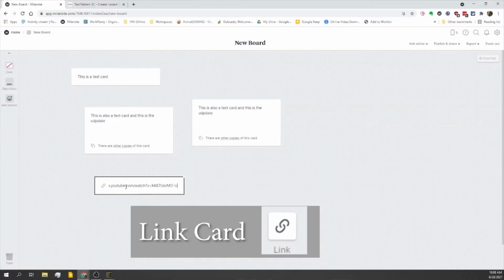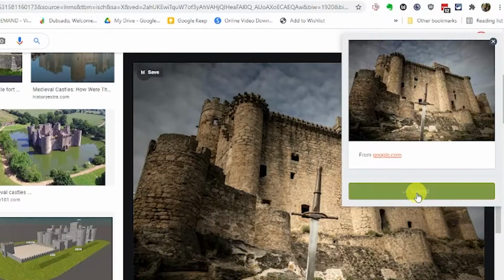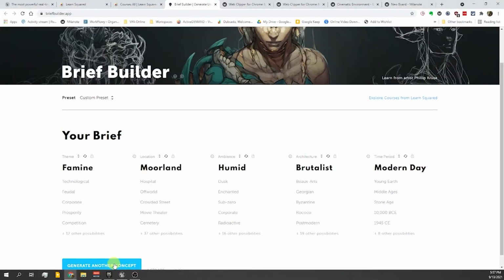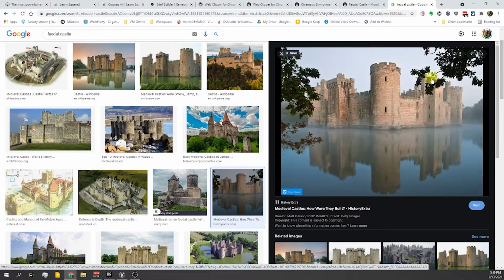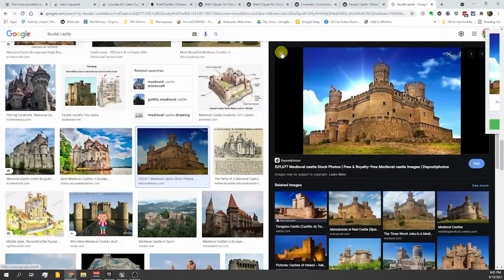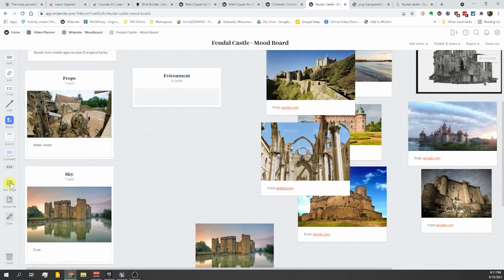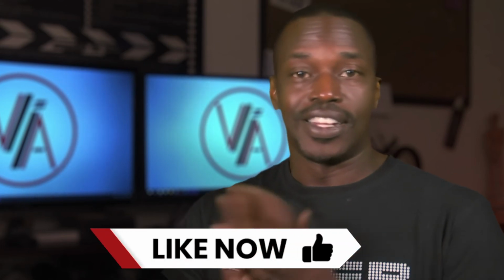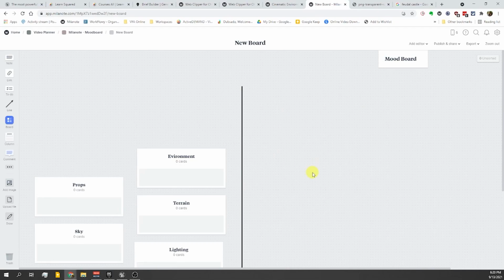Creating a Mood Board with Milanote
This is the video third in the Milanote series. In this video, we walk through the process of creating a mood board using the Milanote web clipper.

Inspired by The Cinematic Environments course for Unreal Engine I'll be walking you through the process of creating a mood board for a cinematic and then creating a template.

CHAPTERS

00:00 Intro
00:33 Unreal Engine and virtual Production
00:54 Learn Squared: Cinematic Environments for Unreal
01:19 Milanote Web Clipper
01:53 Using Google Search for reference in a Milanote Mood Board
02:06 Three ways to use the MIlanote Web clipper to capture reference images
02:57 Creating categories for the Milannote Mood Board
03:40 Cleaning up the Mood Board
04:28 Creating a Milanote Mood Board template

🎯🎯Ready to level up your filmmaking with AI? Explore Muse Storytelling's AI for Filmmaking course

QUESTION OF THE DAY  - Would you like to see more videos about virtual production and the Unreal Engine?

👉👉 Use to make this video